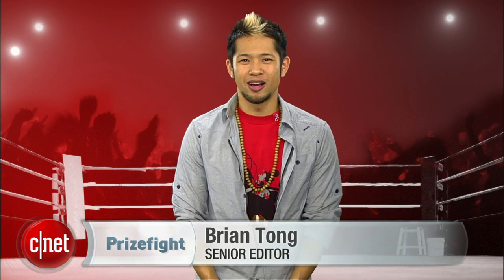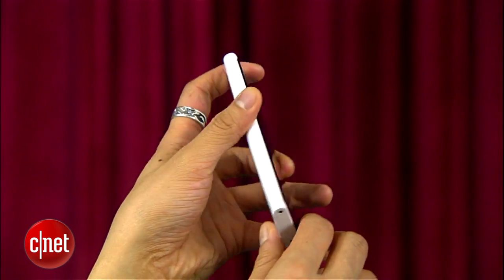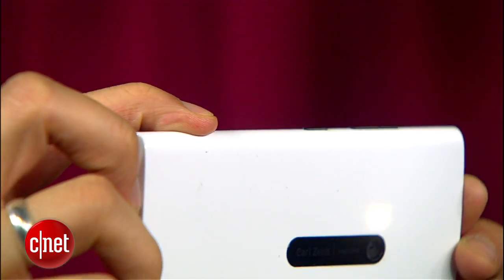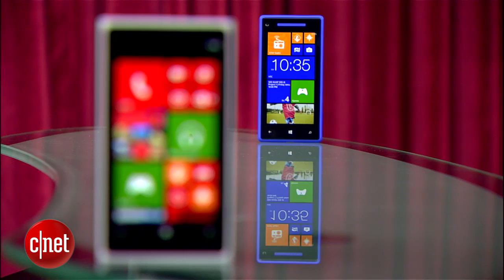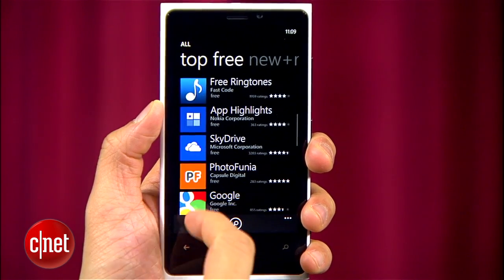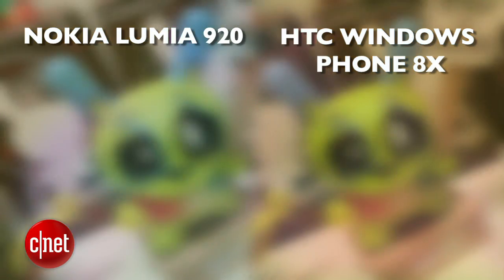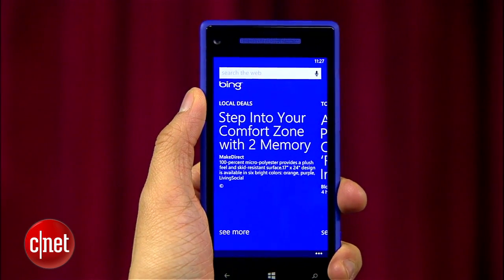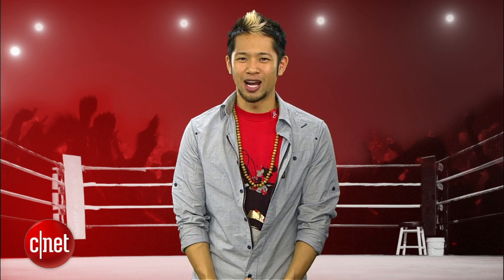Prizefight - Nokia Lumia 920 vs. HTC Windows Phone 8X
It's a battle between two of the top Windows phones on the market. Which Windows phone will reign supreme? Will either succeed in challenging Google and Apple for the top of the heap? Let's see in this prizefight battle!